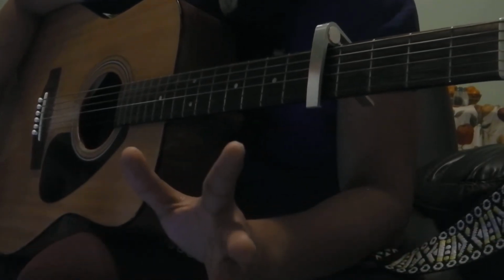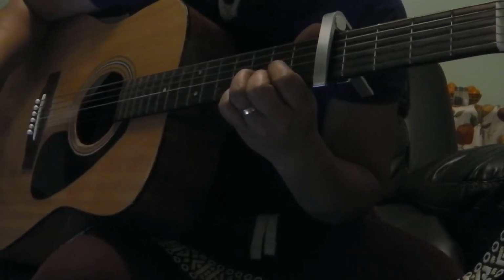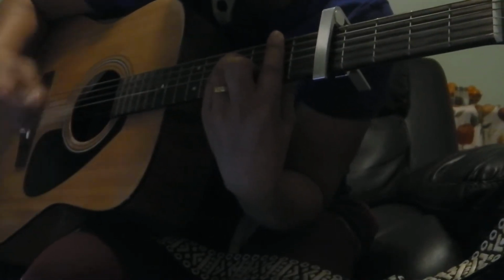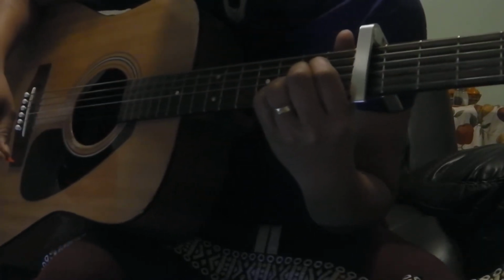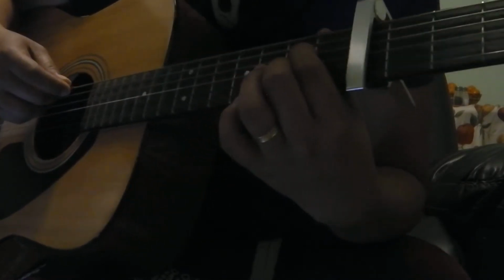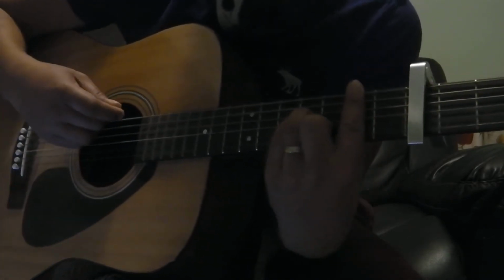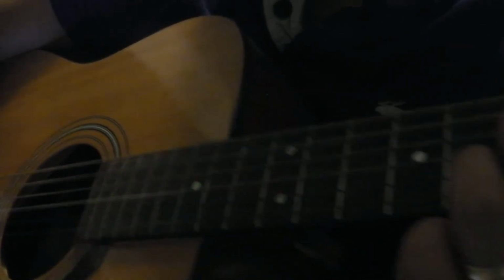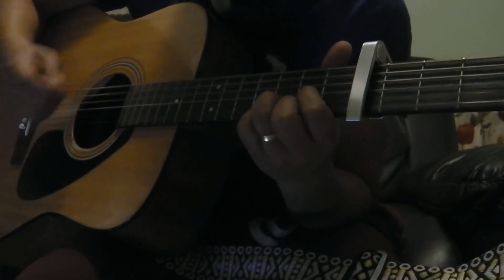How to Play Passenger Seat by Stephen Speaks Guitar Chords and Strumming Tutorial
How to Play Passenger Seats by Stephen Speaks Guitar Chords and Strumming Tutorial